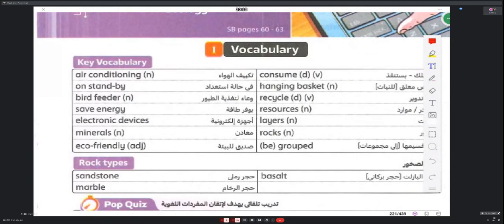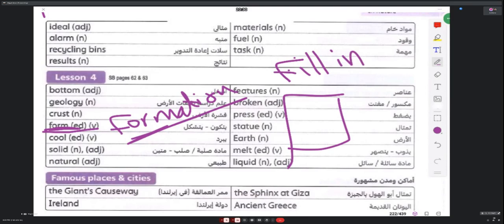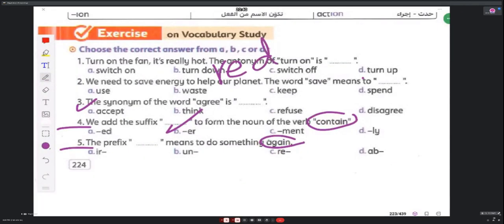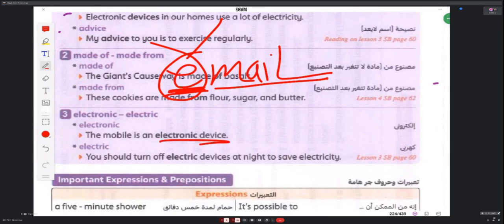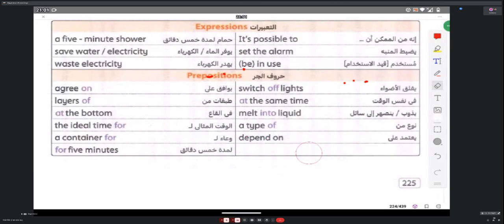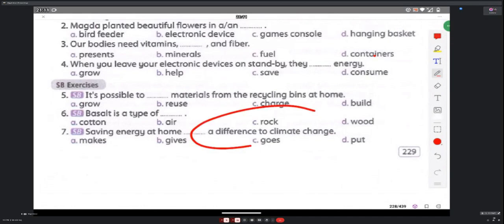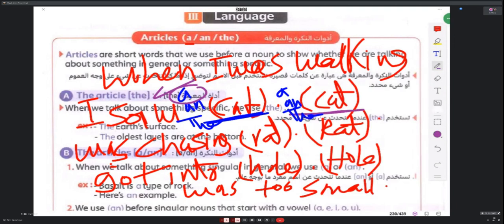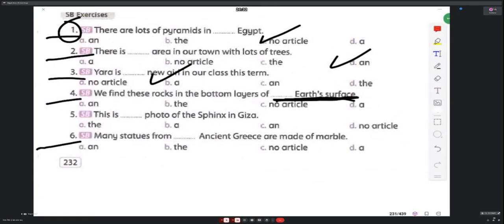اولي اعدادي hello beyond word الوحدة 5 الدرس 3و 4و 5